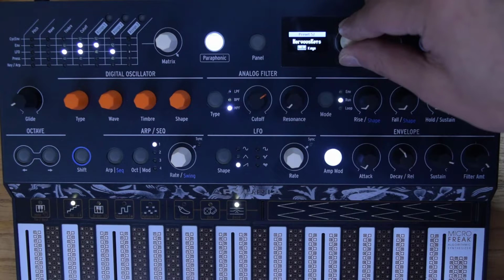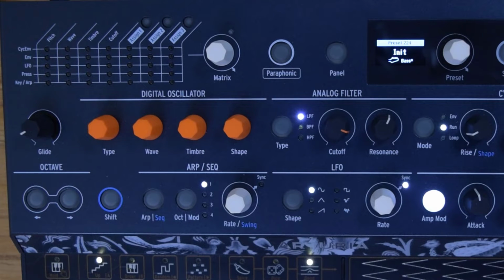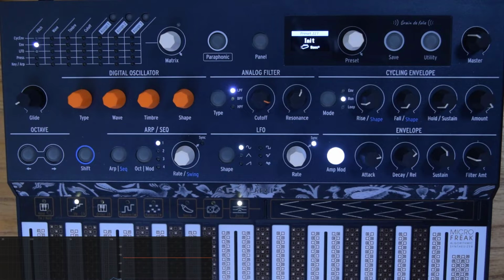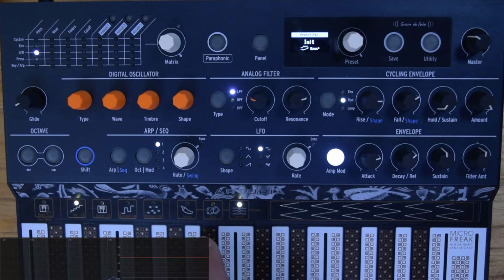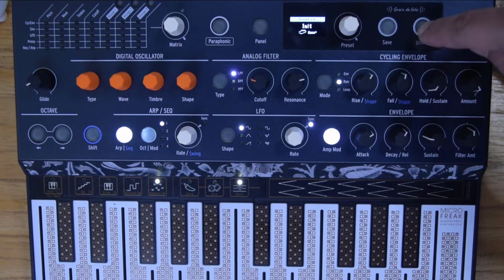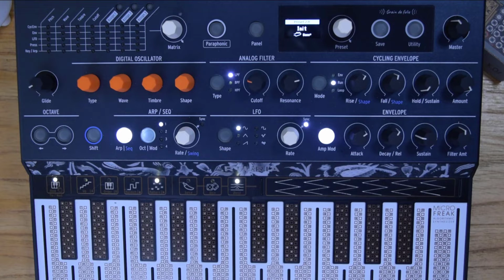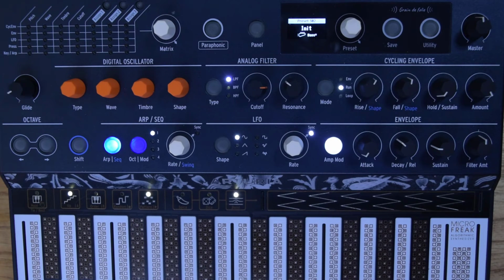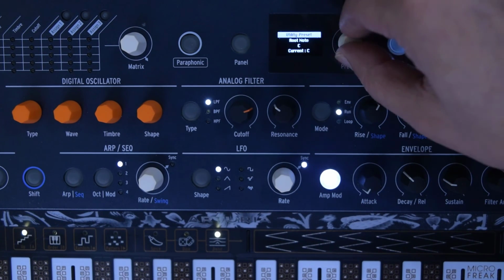Using the Arturia MICROFREAK complete deep dive guide tutorial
Welcome to the Arturia MICROFREAK complete guide. On this video we will cover every single aspect of this Synthesizer (minus the osc types), filters, matric, LFO, envelopes, sequencer, arpeggiator, everything. This is not a review, is a complete in depth guide / tutorial. Everything is timecoded, so can watch what you want or maybe comeback later to refresh your memory.

timecodes:
0:00 - Intro
0:22 - Presets & Init
03:55 - Load panel
05:11 - Paraphonic
12:29 - OSC's
14:07 - Filter
16:41 - Envelope
25:03 - Filter Modulation
28:31 - Mod matrix
43:39 - LFO
48:29 - Cycling Envelope
54:01 - Legato
56:26 - Aftertouch & velocity
01:02:52 - Arp
01:14:19 - Spice & Dice
01:18:18 - Sequencer
01:37:23 - Motion Sequence
01:45:48 - Unison mode
01:48:37 - Chord mode
01:50:04 - Scale mode